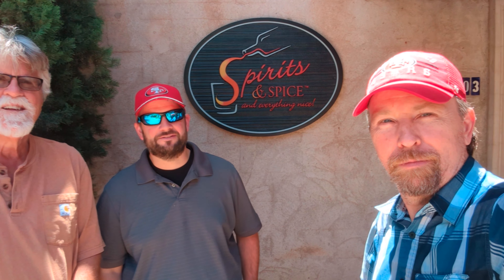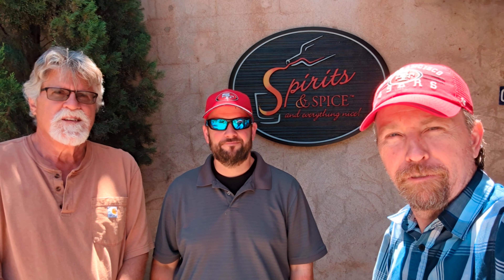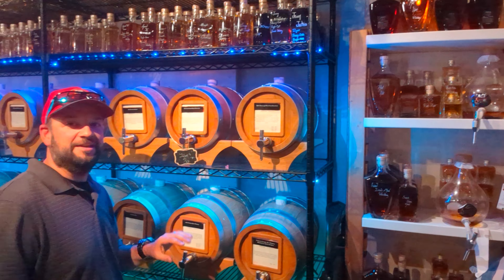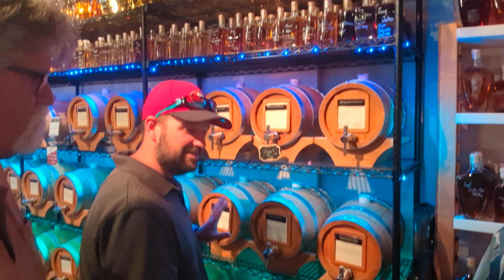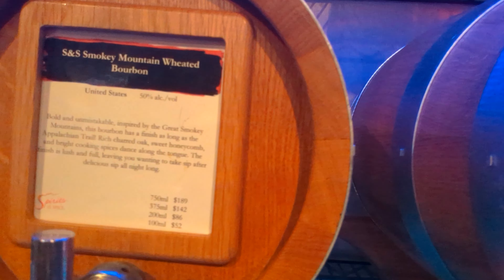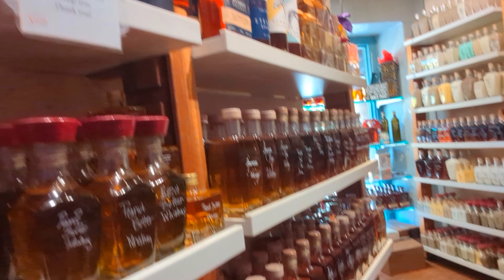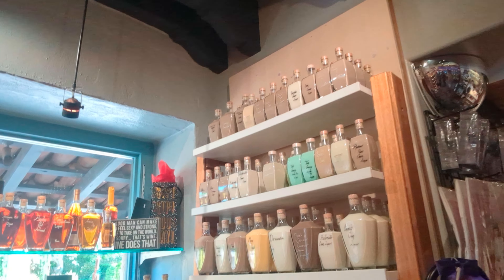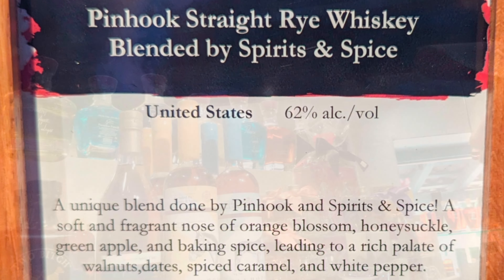Trip to Spirits & Spice in Sedona Arizona!